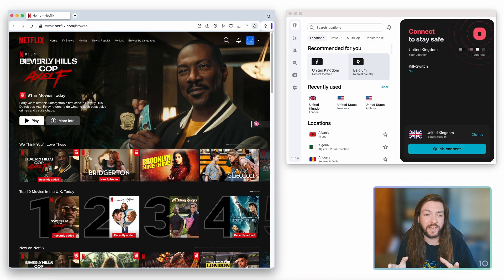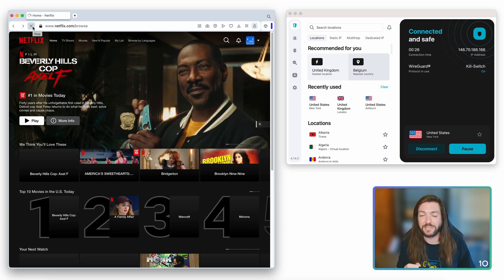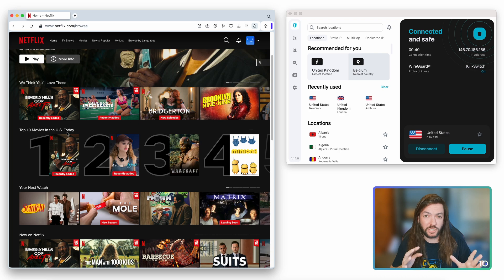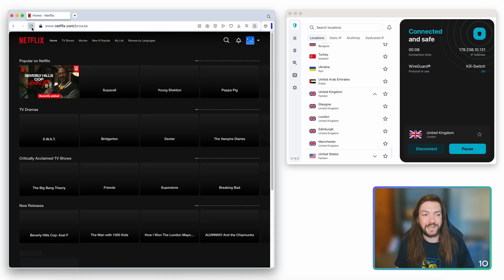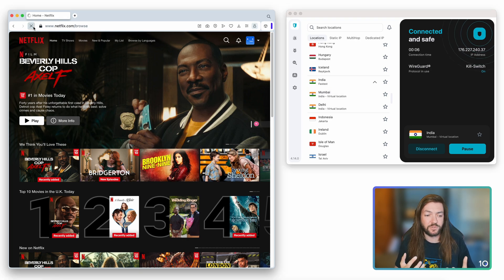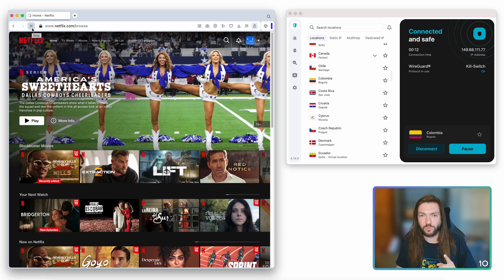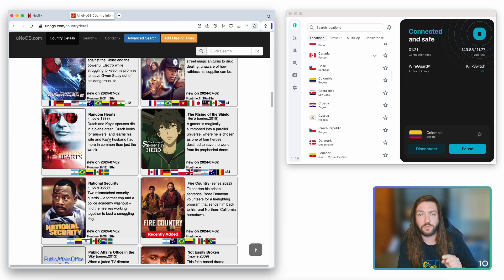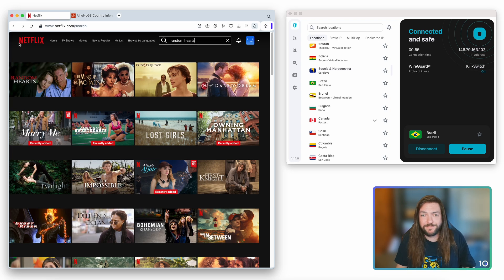How to Watch Netflix with Surfshark (and How to Fix it Not Working)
Thinking about signing up to Surfshark but unsure if it really works with Netflix as well as it says it does?

In this video walkthrough, Callum from Top10VPN.com shows you how to unblock three of the most popular Netflix libraries with Surfshark, quickly and easily.

We also show you how to check that your VPN is working with Netflix, what you can do if it stops, plus just how VPNs approach Netflix and why so many struggle to get it right.

To see all Netflix content organized by region, as mentioned in the video

CHAPTERS
00:00: Intro
00:28: Unblocking Netflix US
03:19: Unblocking Netflix UK
04:44: Unblocking Netflix India
05:54: What to Do if Surfshark Stops Working with Netflix
08:39: What Else Can You Try?
10:23: Netflix vs VPNs